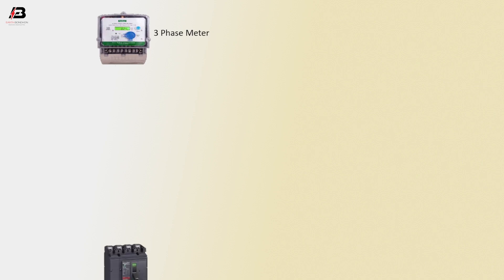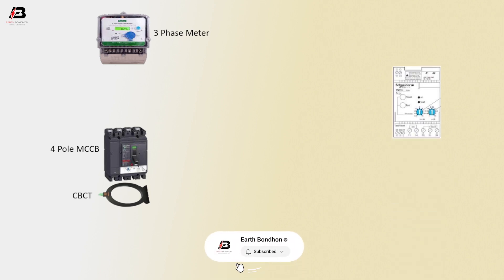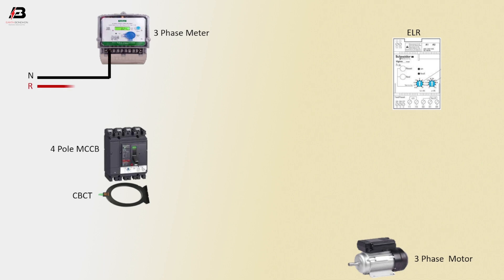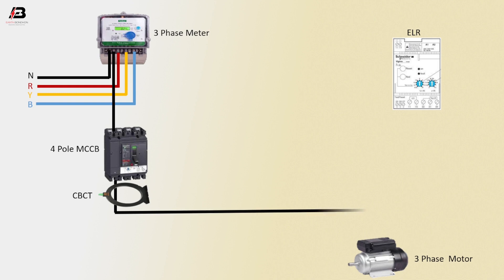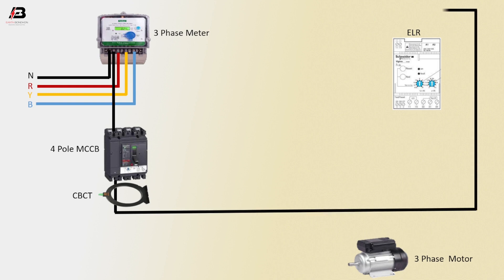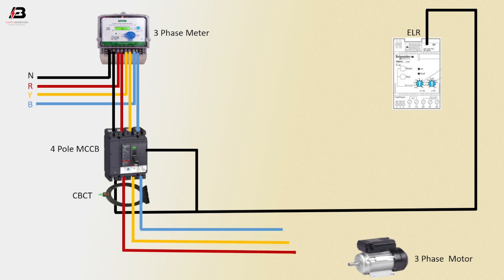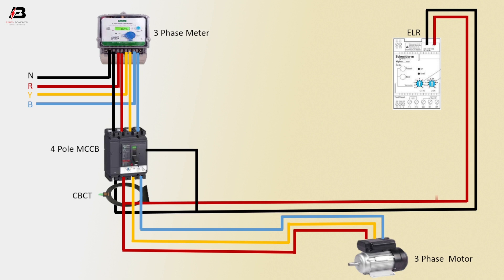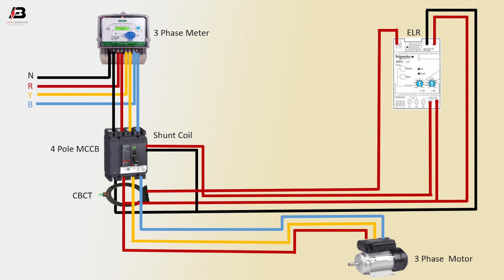How To Make Earth Leakage Relay Wiring And Connection Diagram | ELCB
This video shows Earth Leakage Relay Wiring And Connection Diagram. In the event of Earth leakage, the Earth Leakage Relay (ELR) transmits a signal to activate the trip coil of the MCCB/ACB/OCB CONTACTOR, resulting in automatic power system isolation.
Did you video miss it?